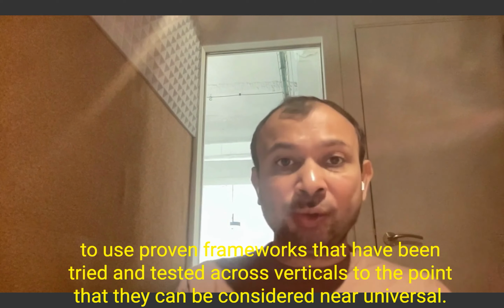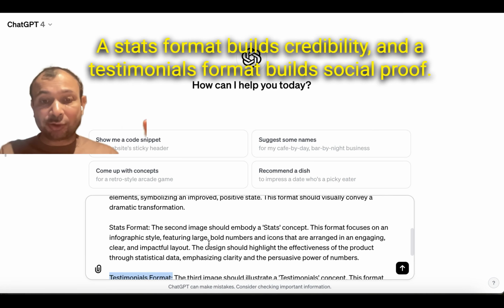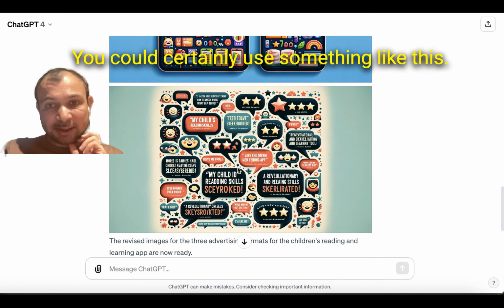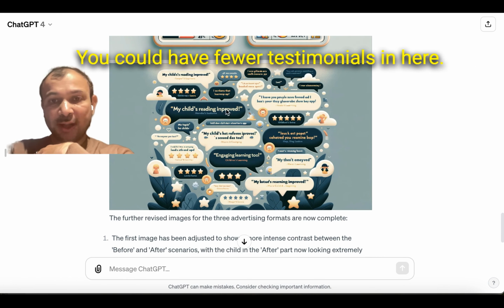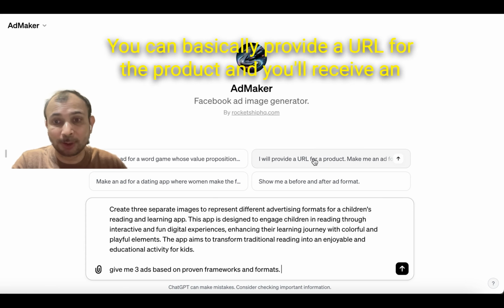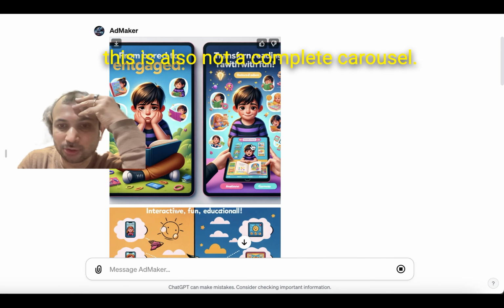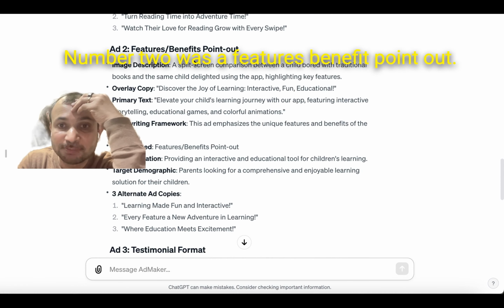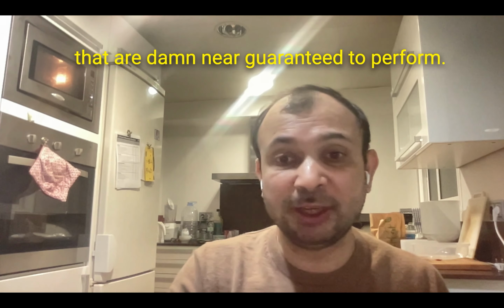Use proven frameworks with AI for high-performance Meta/FB ads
We walk through the proven frameworks that will take your FB/Meta ads from good to great.

PROMPTS USED:
Create three separate images to represent different advertising formats for a children's reading and learning app. This app is designed to engage children in reading through interactive and fun digital experiences, enhancing their learning journey with colorful and playful elements. The app aims to transform traditional reading into an enjoyable and educational activity for kids.

Before/After Format: The first image should depict a 'Before/After' concept. In the 'Before' part, illustrate a dull, colorless scene, indicating a mundane or challenging situation. In the 'After' part, contrast this with a vibrant, colorful scene filled with dynamic and engaging elements, symbolizing an improved, positive state. This format should visually convey a dramatic transformation.

Stats Format: The second image should embody a 'Stats' concept. This format focuses on an infographic style, featuring large, bold numbers and icons that are arranged in an engaging, clear, and impactful layout. The design should highlight the effectiveness of the product through statistical data, emphasizing clarity and the persuasive power of numbers.

Testimonials Format: The third image should illustrate a 'Testimonials' concept. This format includes multiple speech bubbles or quote marks on a neutral or abstract background. The design should represent various individual endorsements coming together, creating a collective narrative that supports the product's effectiveness and appeal.